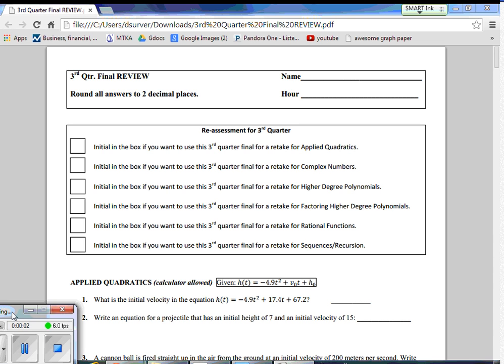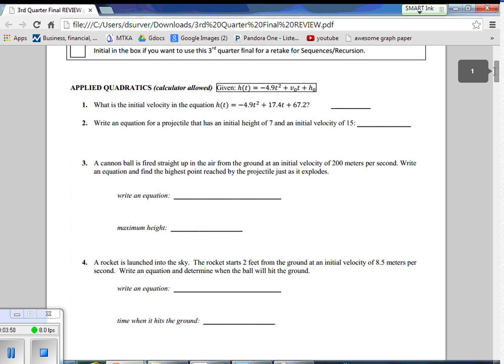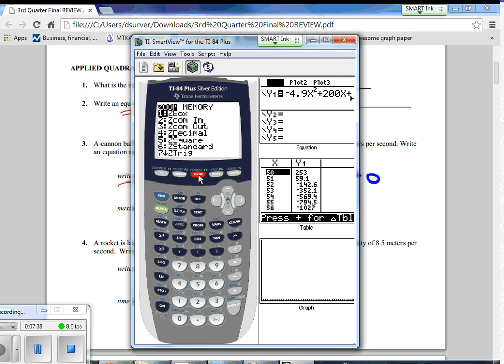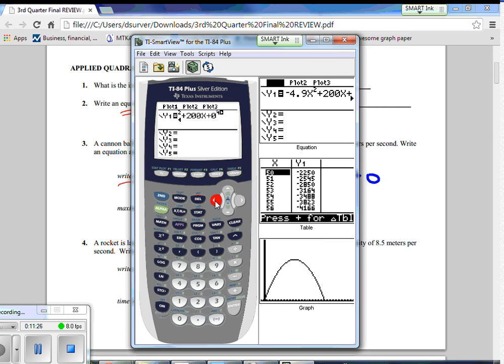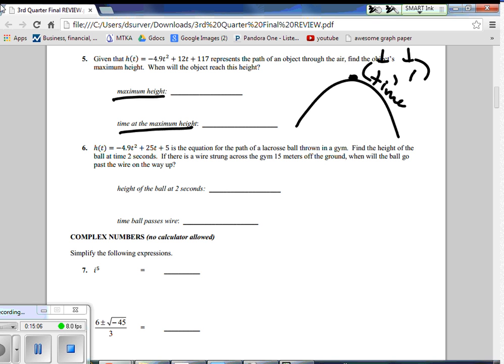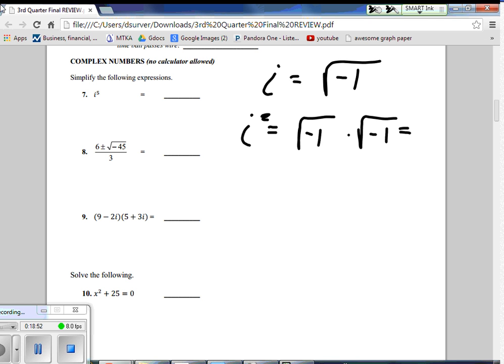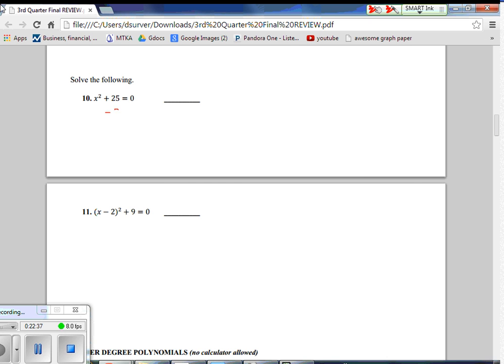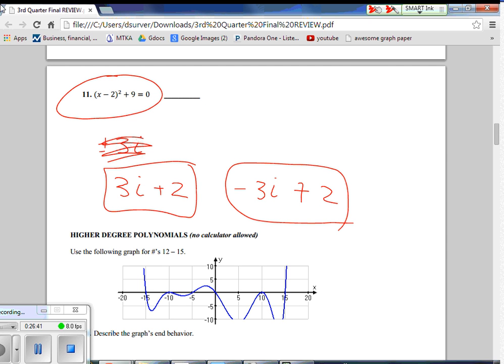March24 HHA Review for 3rd Quarterfinal part 1 on Applied Quadratics and complex numbers